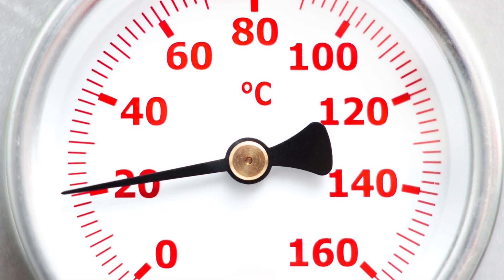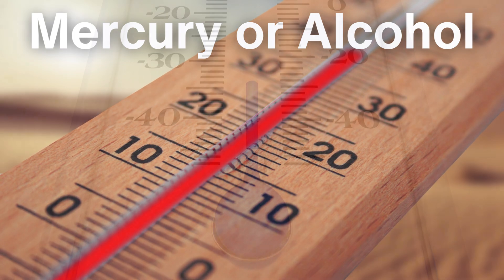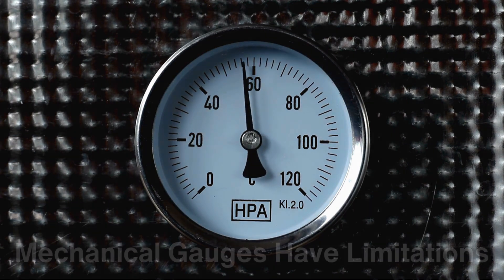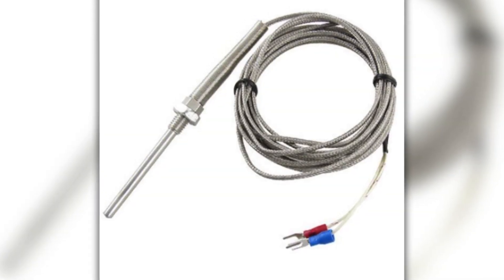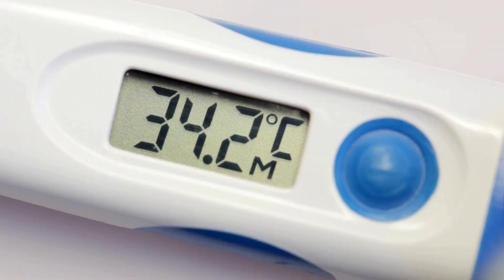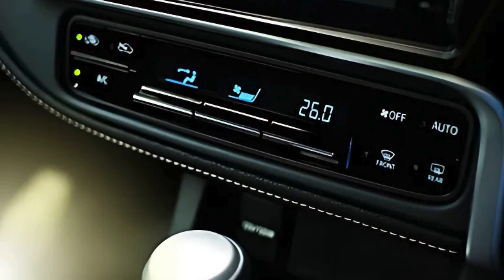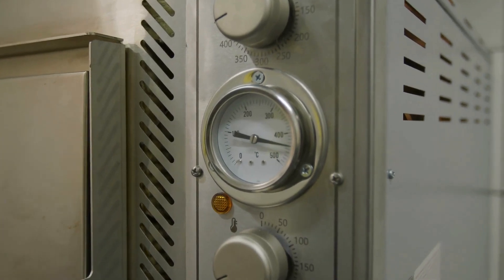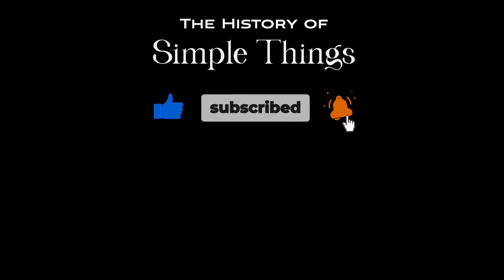How Do Mechanical and Digital Temperature Gauges Work?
Discover how mechanical and digital temperature gauges work, from classic designs like liquid-in-glass thermometers and bimetallic strips to advanced digital systems using thermistors and thermocouples. Learn the science, engineering, and applications behind these essential tools in everyday life and industries!

📌 Timestamps:
0:03 Introduction
0:32 How Mechanical Temperature Gauges Work
1:04 Liquid-in-Glass Thermometers Explained
1:25 Bimetallic Strip Mechanism
2:03 Bourdon Tube Thermometers
2:48 Introduction to Digital Temperature Gauges
3:00 Sensors: Thermistors, RTDs, and Thermocouples
4:27 How Digital Gauges Process Temperature Readings
5:46 Applications of Mechanical vs. Digital Gauges
6:25 Advantages and Limitations of Each Type
7:10 Conclusion